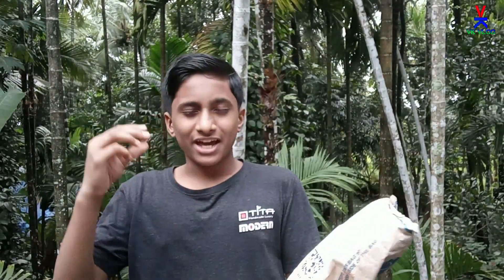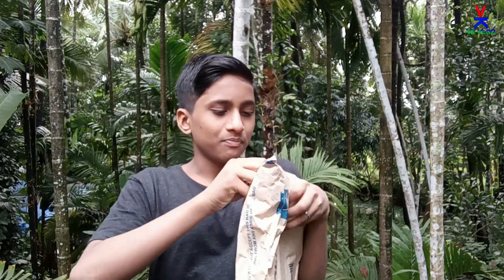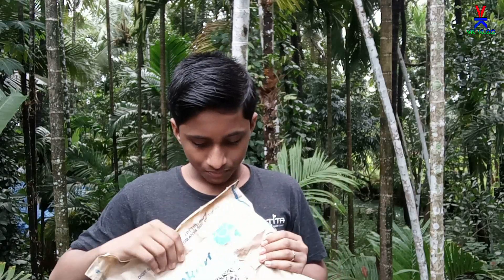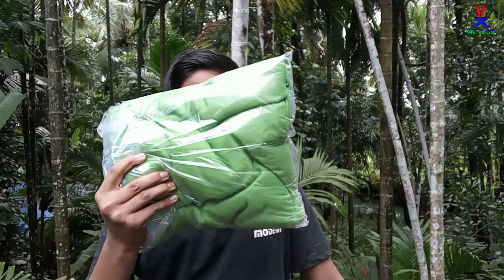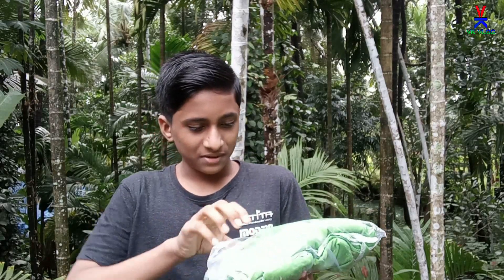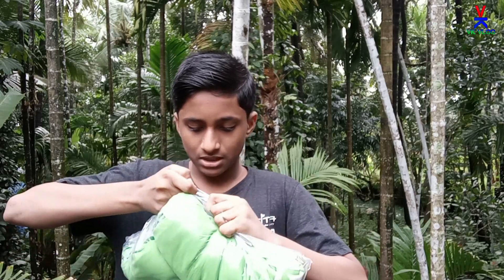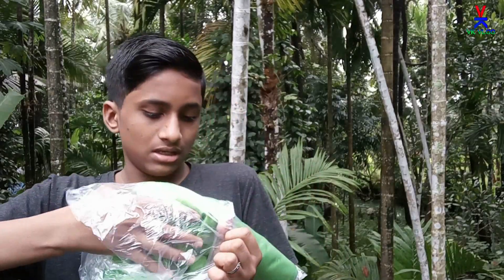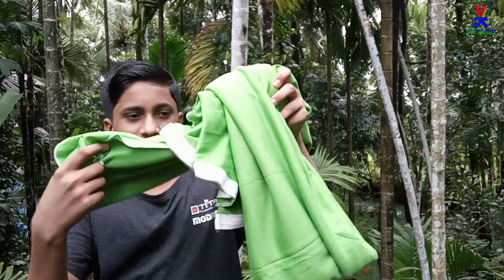green screen unboxing and review